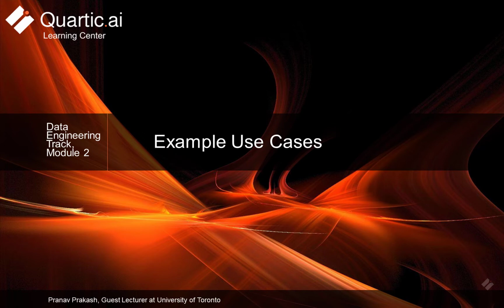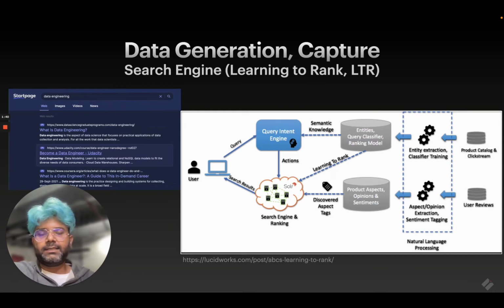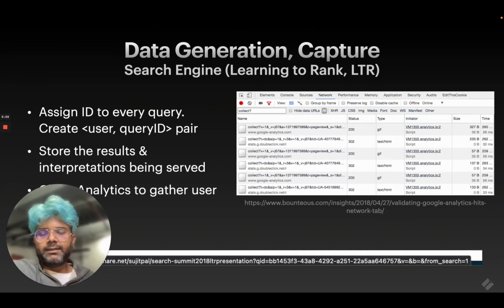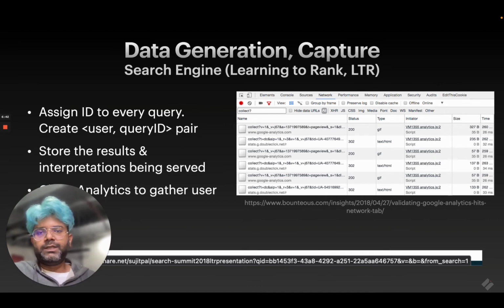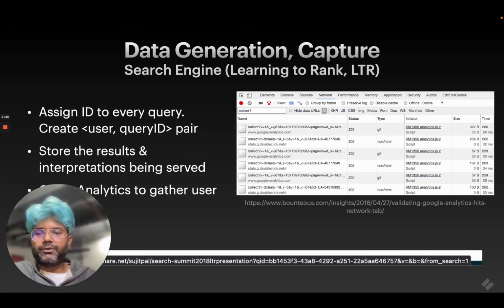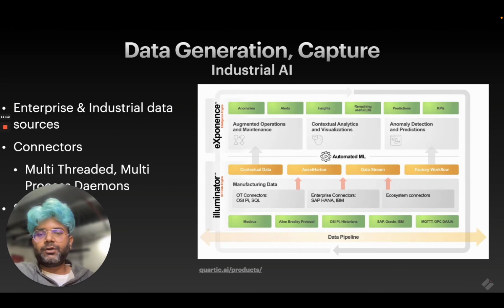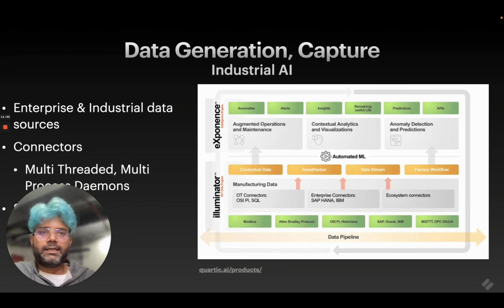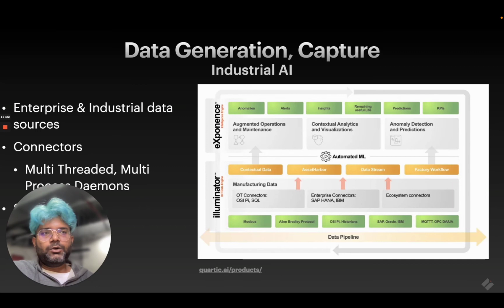Data Engineering Track - Module 2 - Example Use Cases